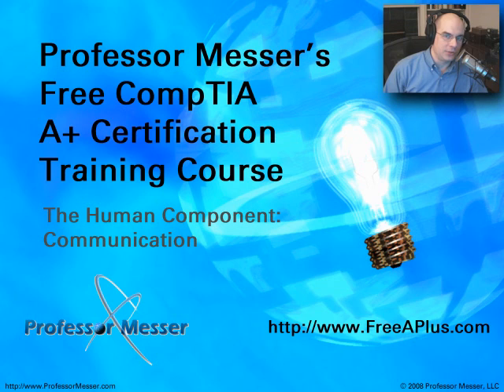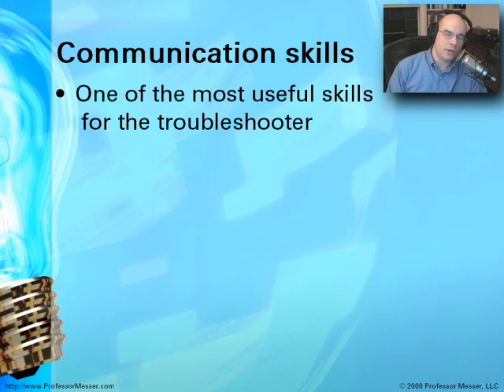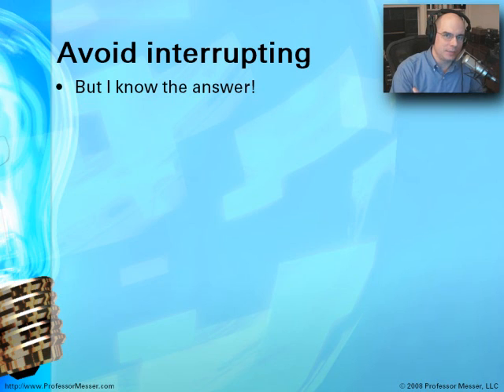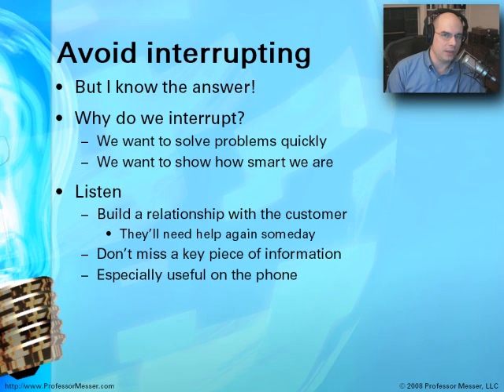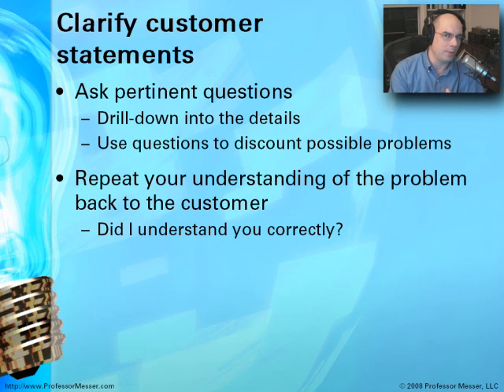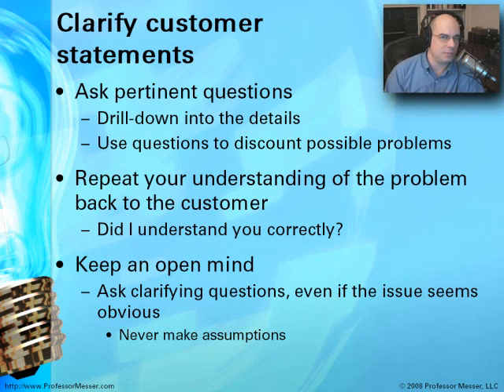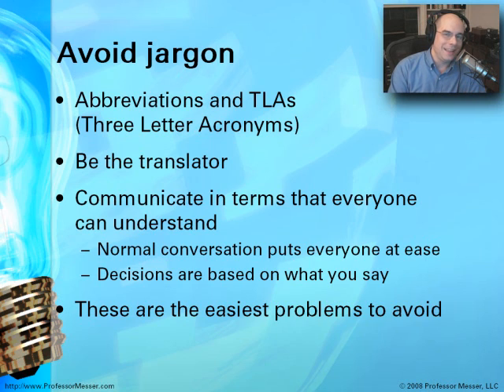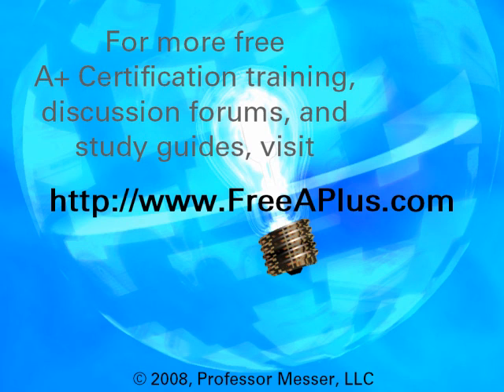CompTIA A+ 220-601: 8.1 - The Human Component: Communication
See our entire index of CompTIA A+ videos - If you thought the CompTIA A+ certification was only about all-things-technical, then you might be surprised at the latest exam objectives that focus on communication skills. In this video, you'll learn about three techniques that will allow you to communicate better with customers, fellow technicians, and even people outside of your work environment.